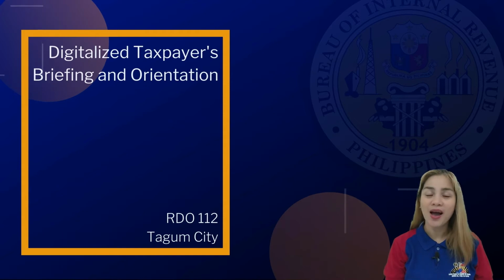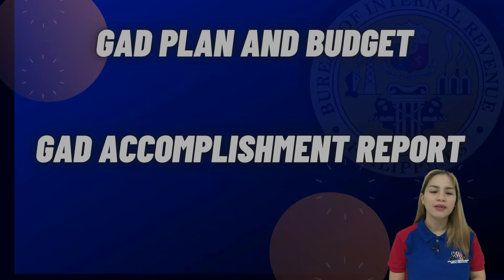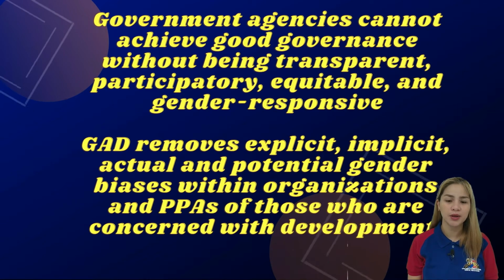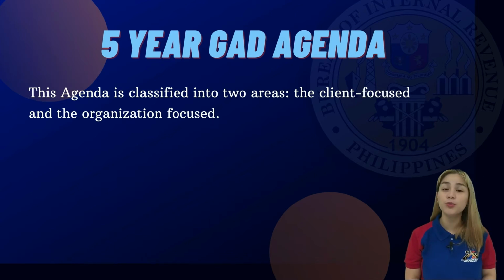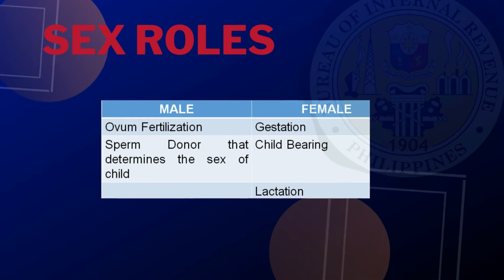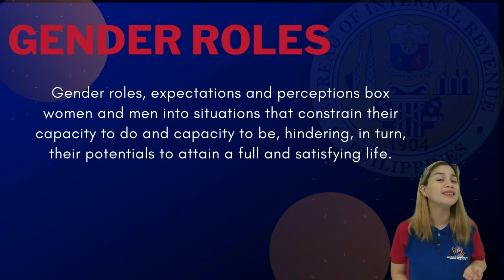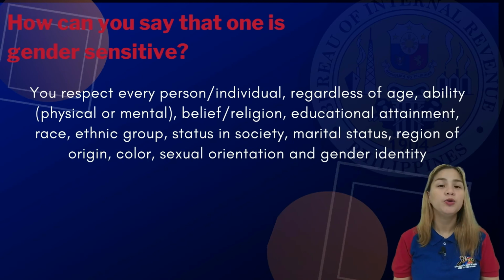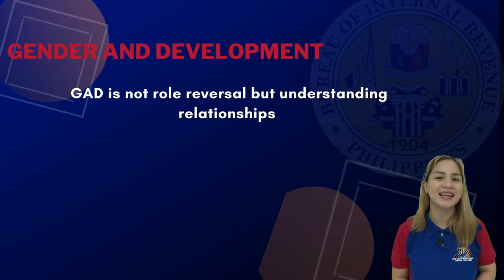Gender and Development